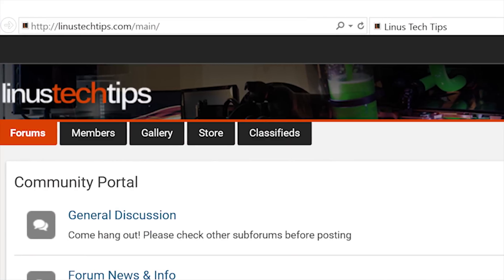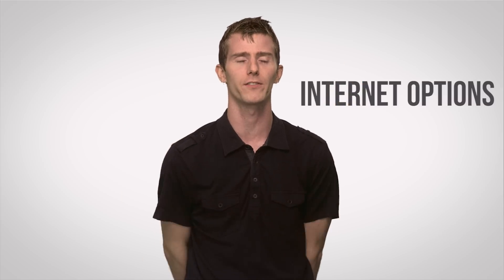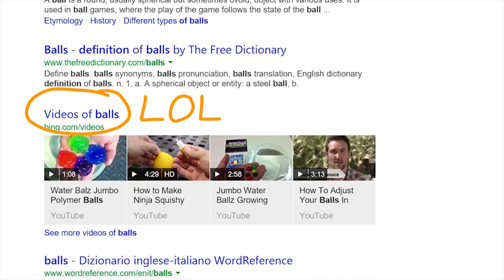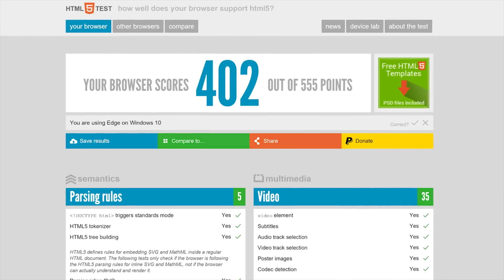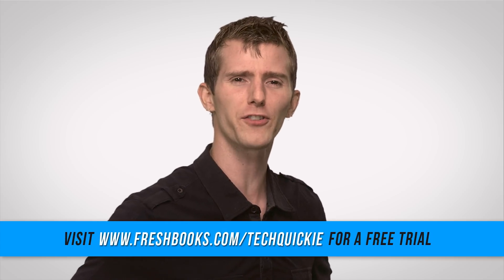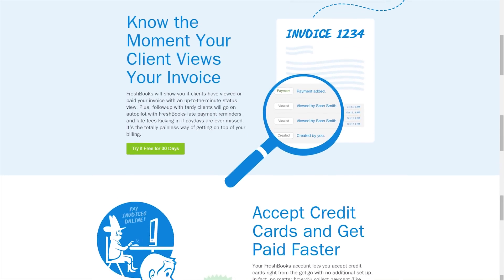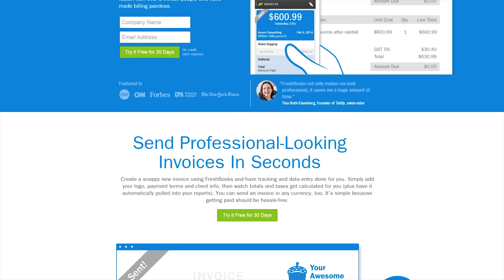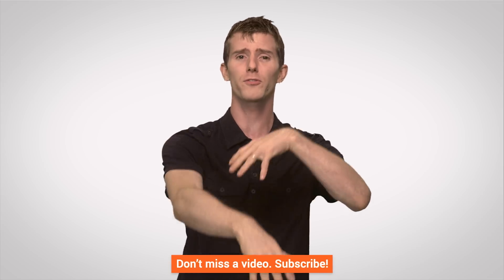Microsoft Edge as Fast as Possible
With the HUGE decrease in Internet Explorer usage, Microsoft knew that something had to be changed to increase their internet browser adoption rate...